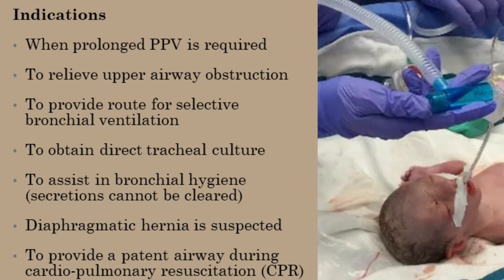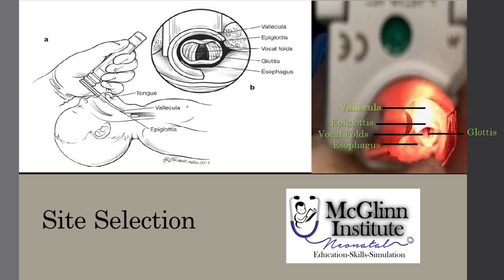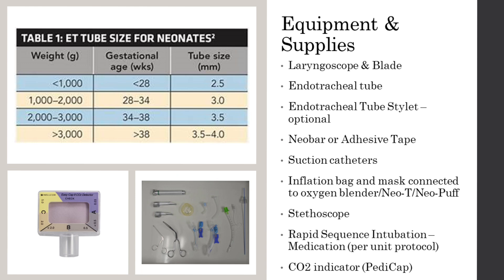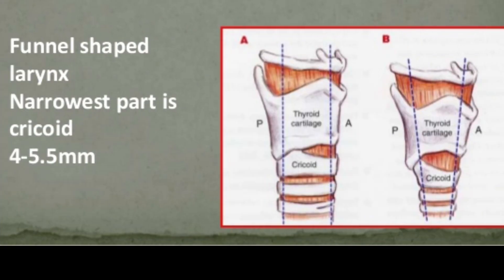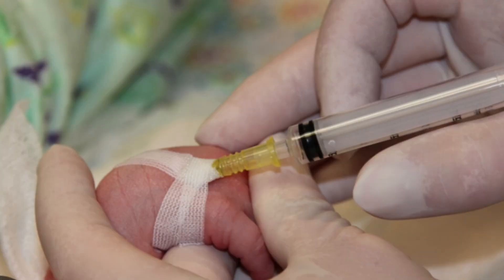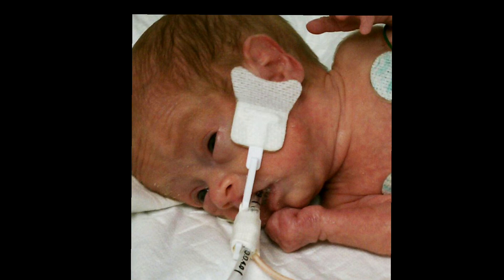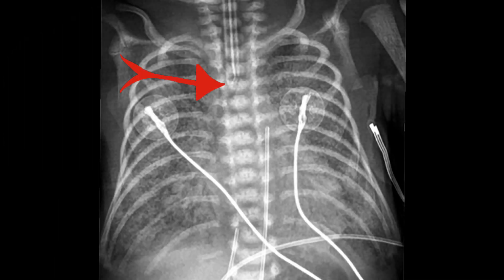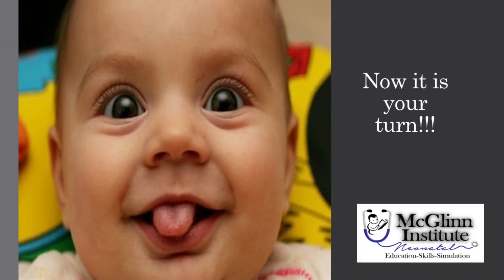Neonatal Endotracheal Intubation@McGlinnInstituteNeonatal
This video details  the indications, equipment and supplies, landmarks, preparation and step by performance of endotracheal intubation on a neonate. In addition,  follow up trouble shooting and complications are covered.